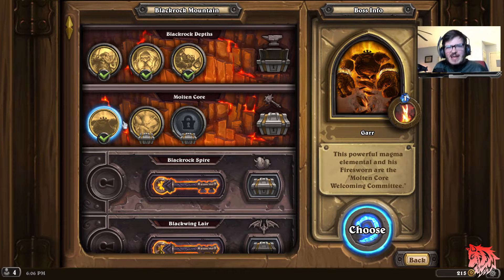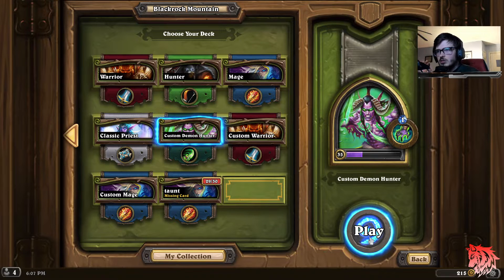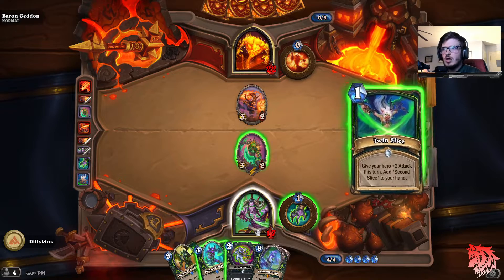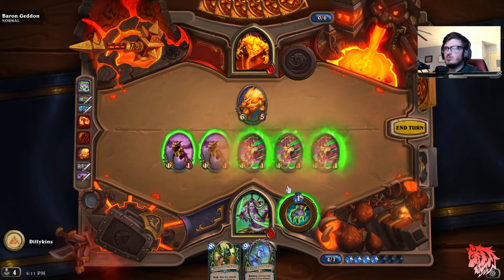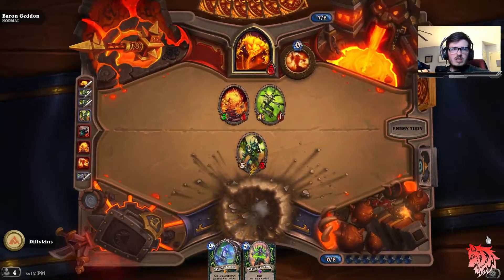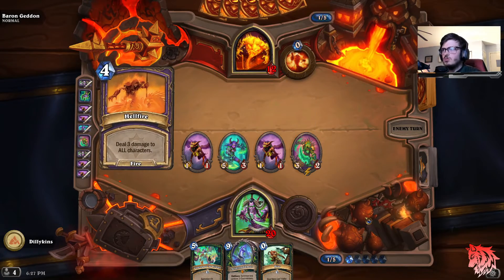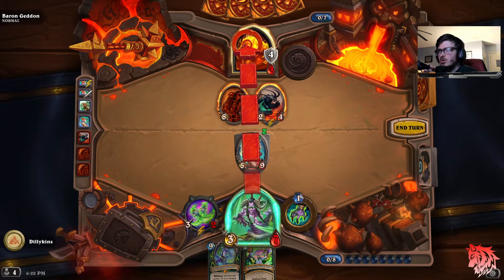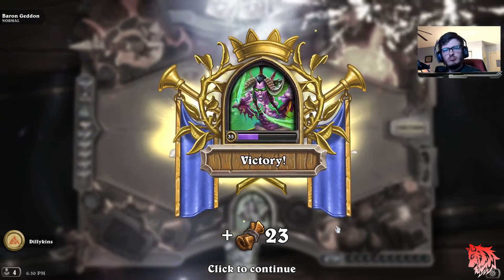Hearthstone Blackrock Mountain (Molten Core) #20 / Baron Geddon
Ragnaros employs truly evil lieutenants. Geddon is perhaps the evil-est.